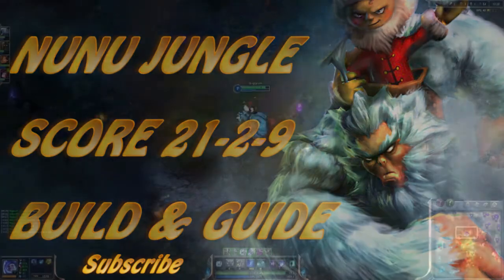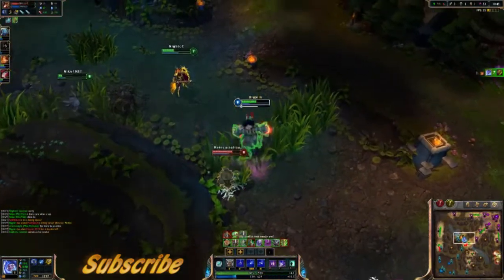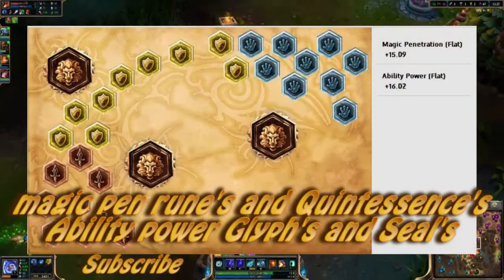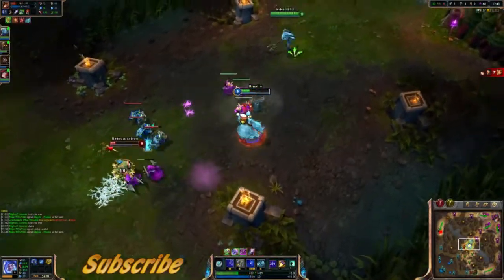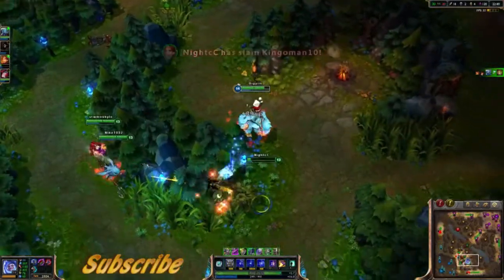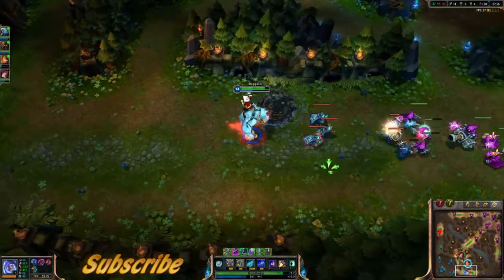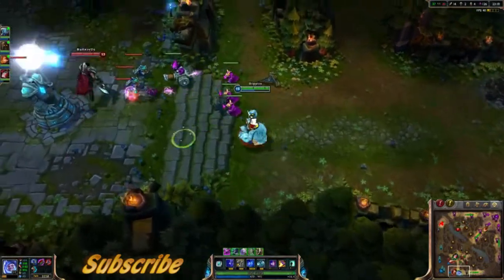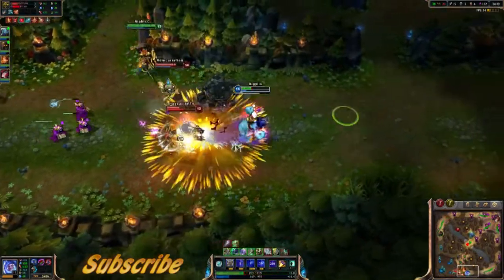League Of Legends - NUNU Jungle Build Guide.with commentary from The Bigyiin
How to - League of Legends -NUNU Jungle Build Guide 21 kills 2 deaths 9 assist